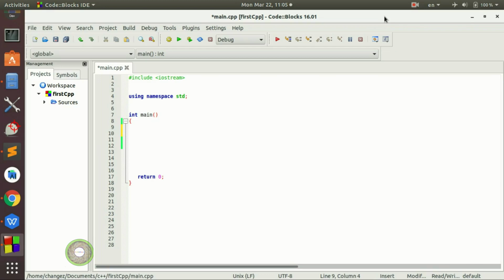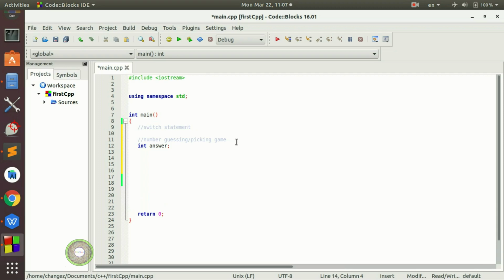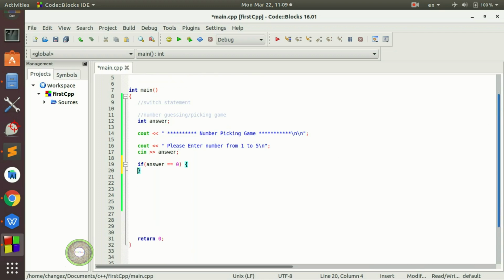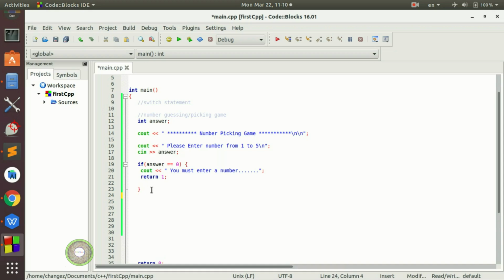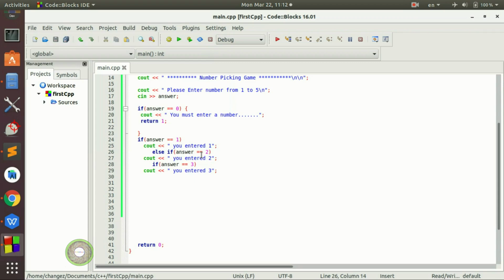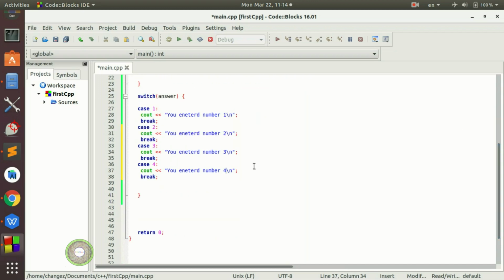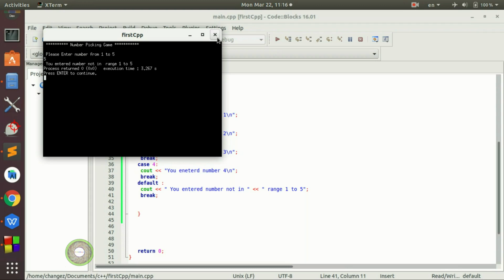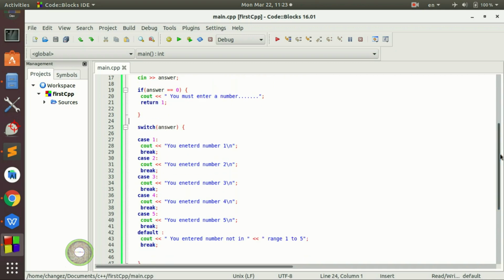What is Switch statements in C++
Learn the switch statements in C++